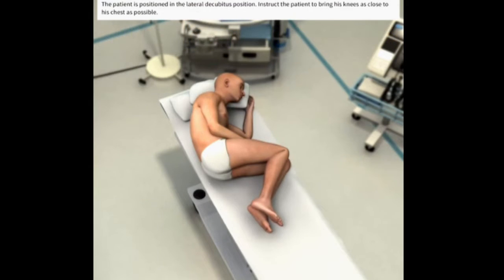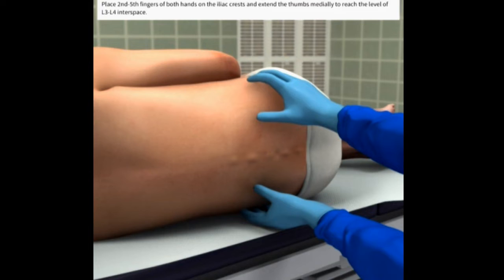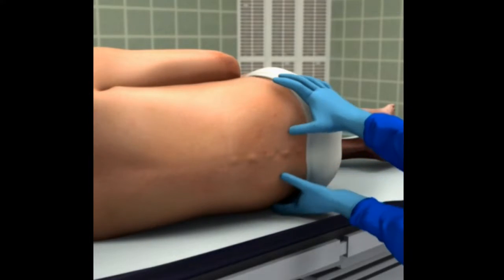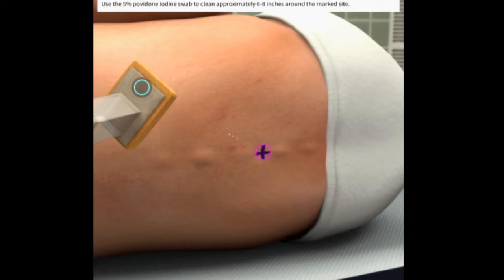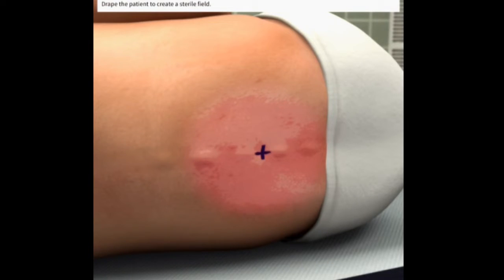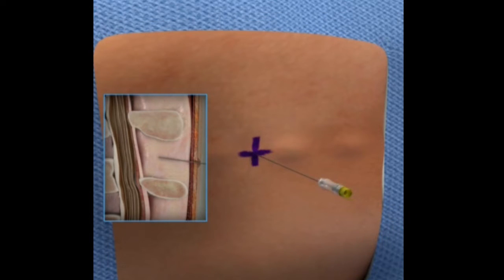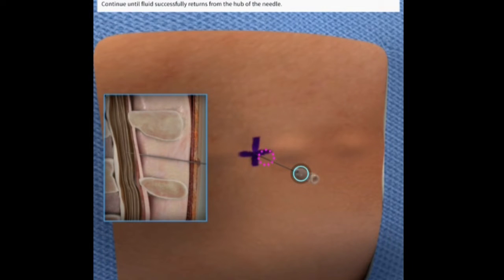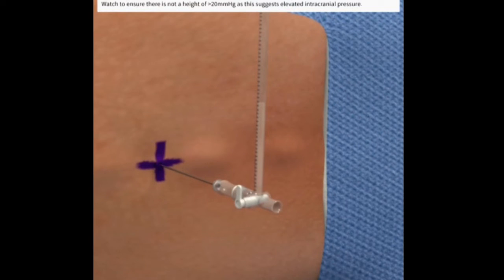How to Perform a Lumbar Puncture / Spinal Tap Procedure?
How to Perform a Lumbar Puncture? Lumbar Puncture Procedure,spinal,spinal tap,lumbar puncture,csf,Lumbar Puncture Tutorial